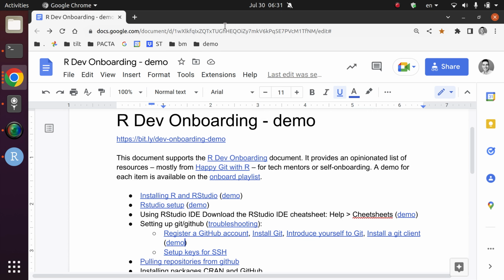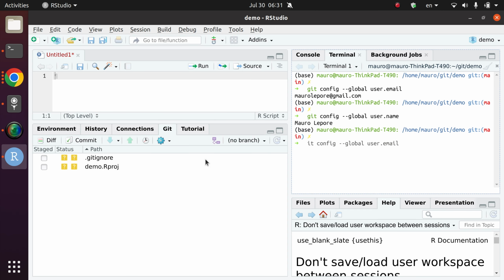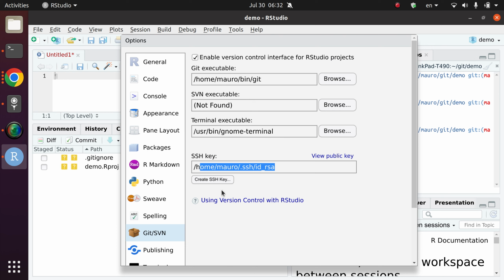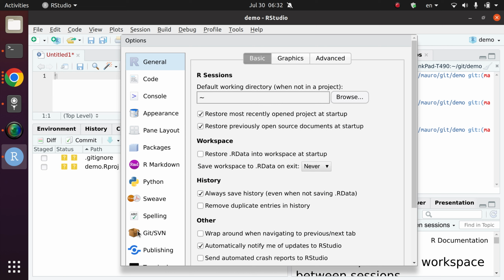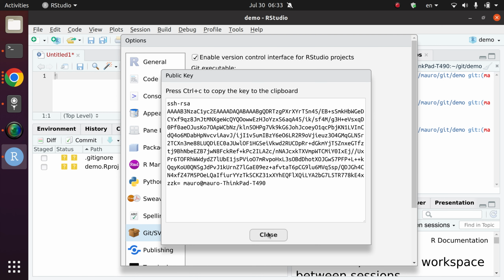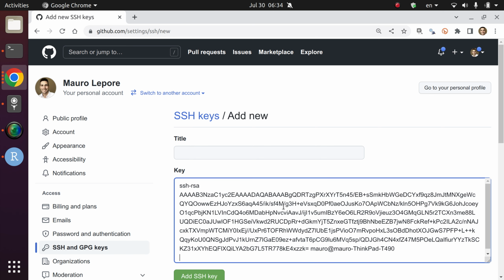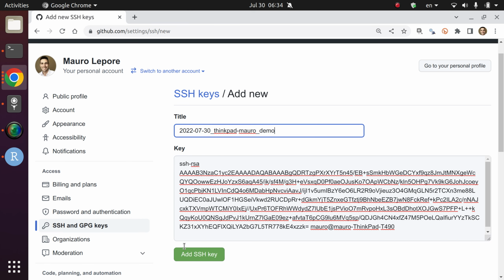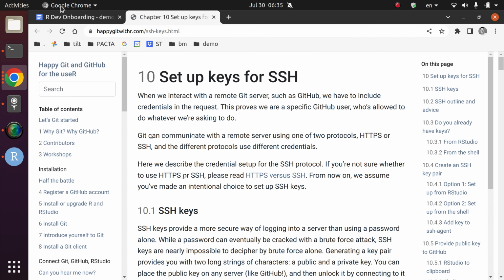onboard git and github part 2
setup ssh key